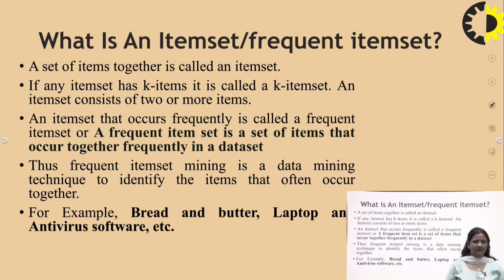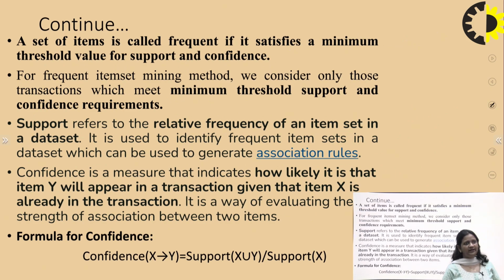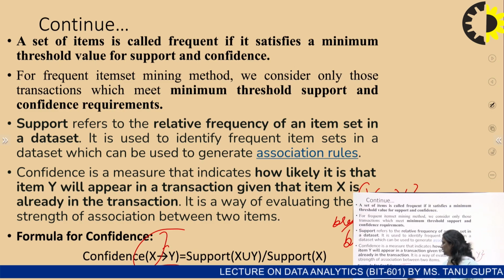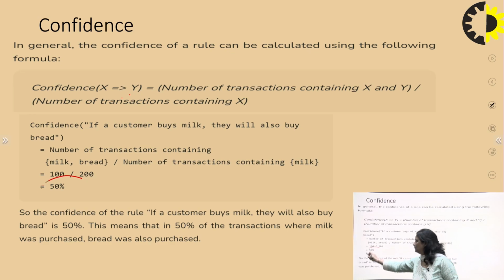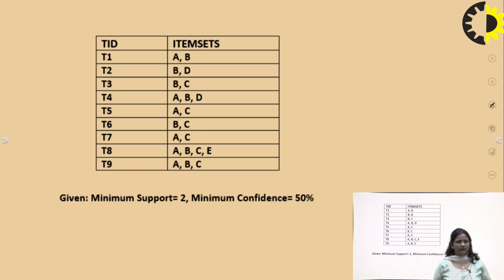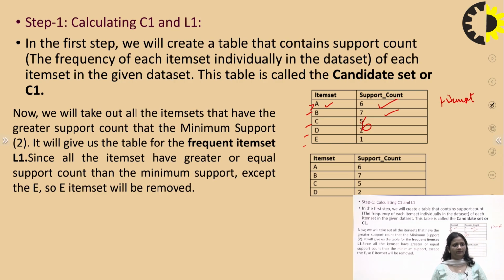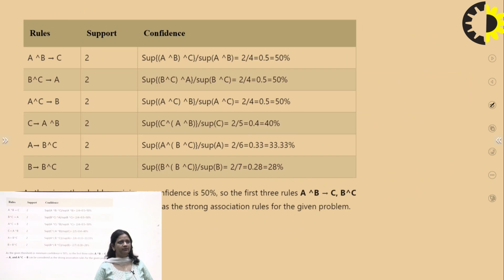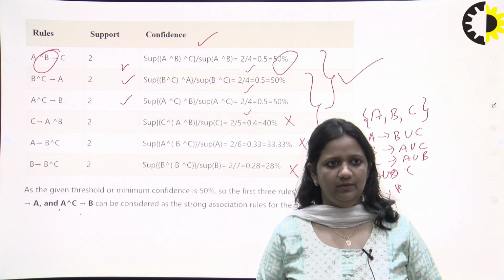APRIORI ALGO | DATA ANALYTICS | LECTURE 03 BY MS. TANU GUPTA | AKGEC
Dear All,
Please find the links to all five units for DATA ANALYTICS below:

Apriori algo is used to find the frequent item set.